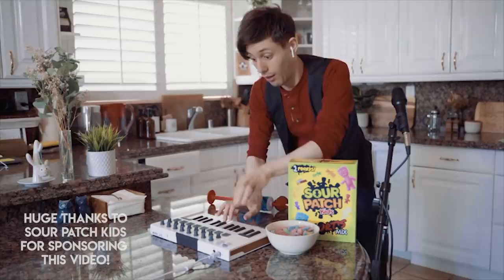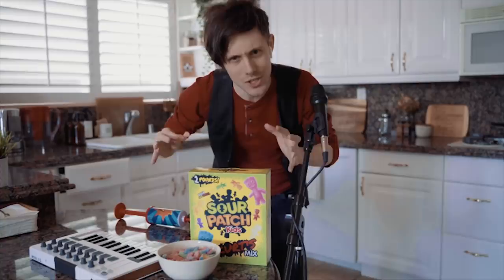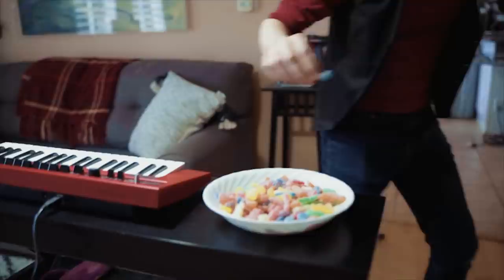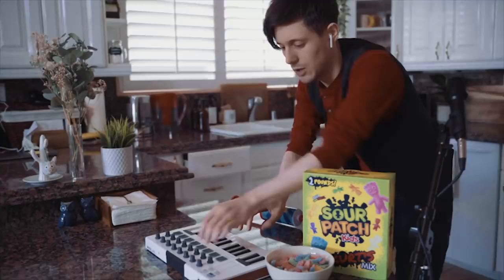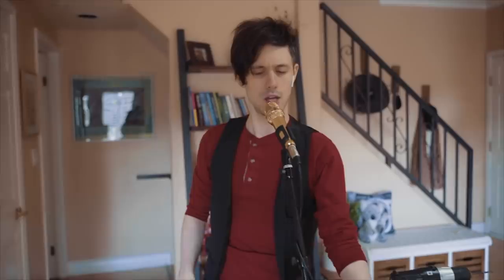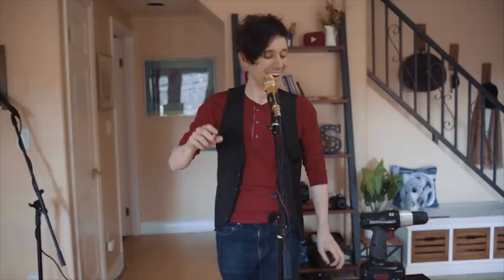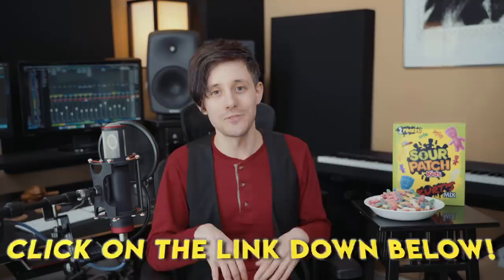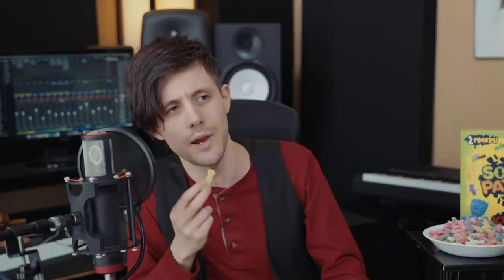how to make a song with the worst sounds ever...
Bet you didn't think, a drill, airhorn, alarms, and nails on a chalkboard could sound so good 😊 Huge thanks to Sour Patch Kids for sponsoring this video!

@sourpatchkidscandy's CHANNEL!